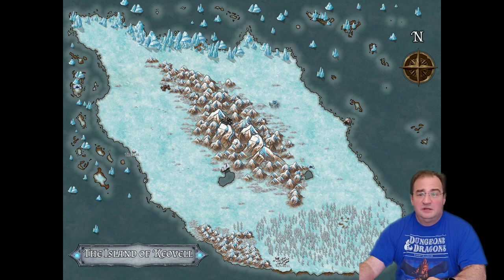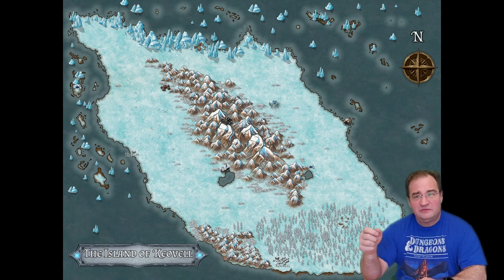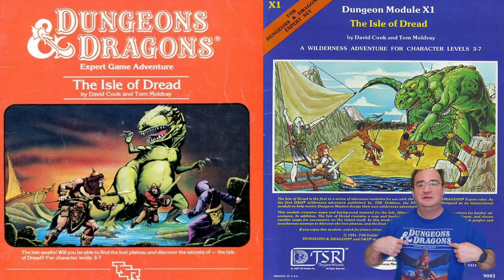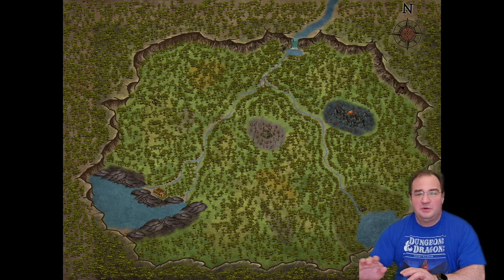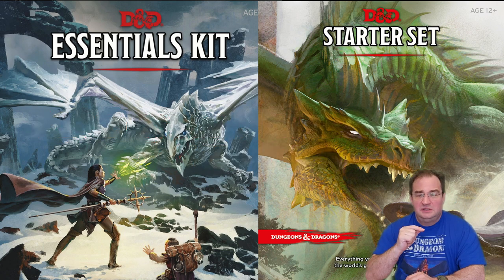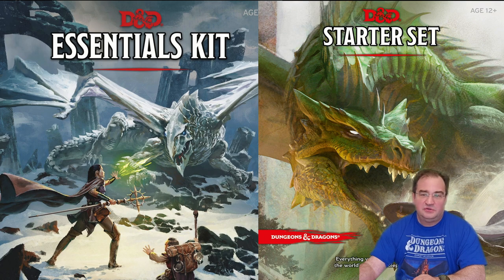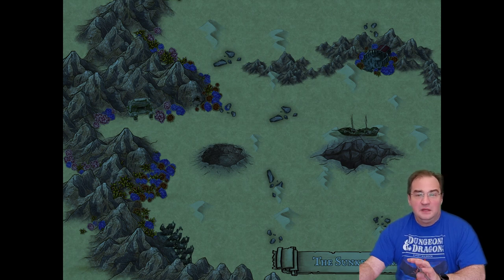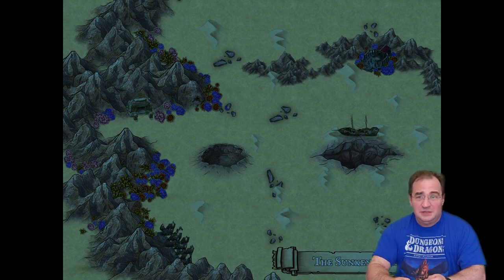How to create an Open World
In this series, I will teach you my tried-and-true method for creating an Open World that your players will love to explore.